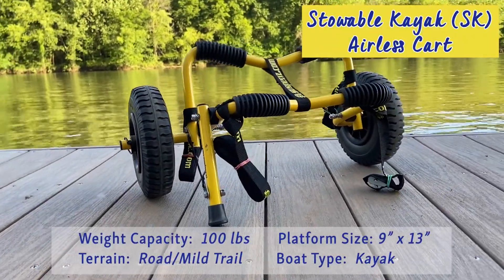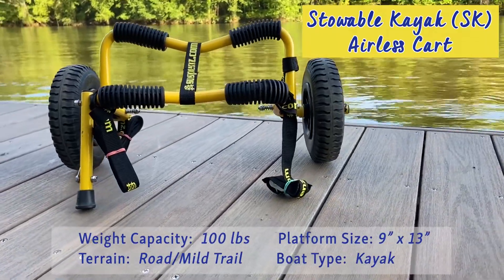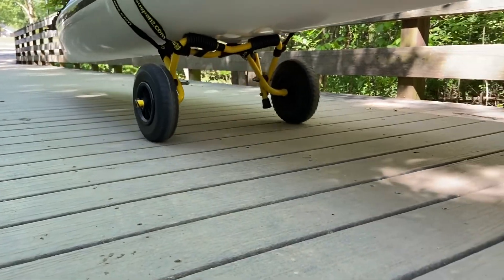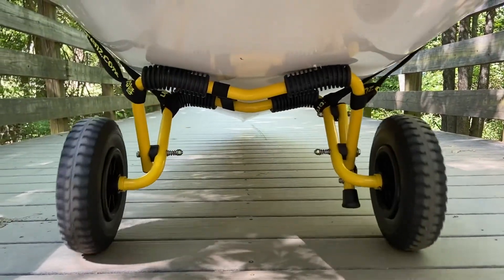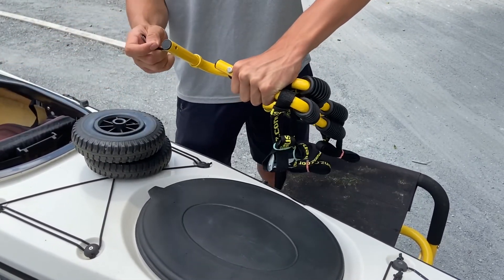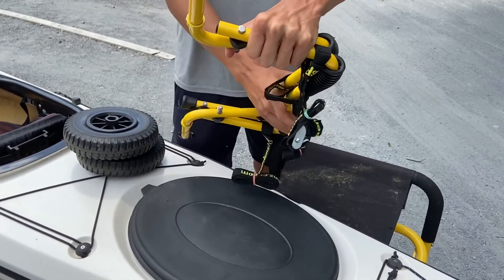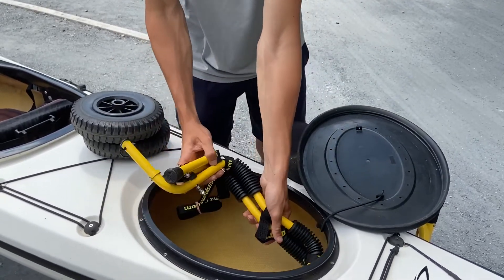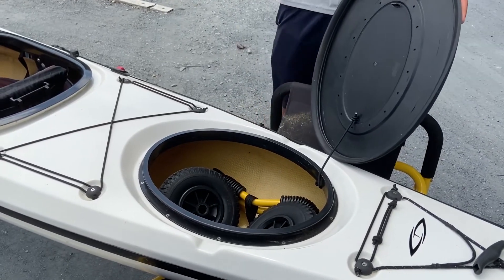Suspenz Stowable Kayak "SK" Airless Cart | Specs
Designed for use with:  Kayaks

Designed for lightweight composite kayaks, this small kayak carrier cart and frame allow it to be stowed conveniently inside the hatch. Attached cam buckle straps are strategically positioned to make securing your boat a simple process.